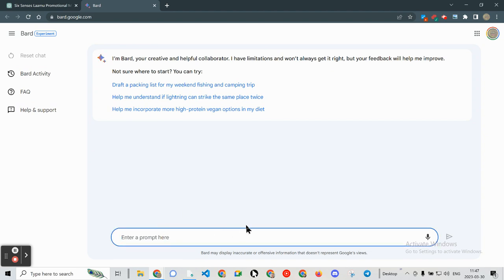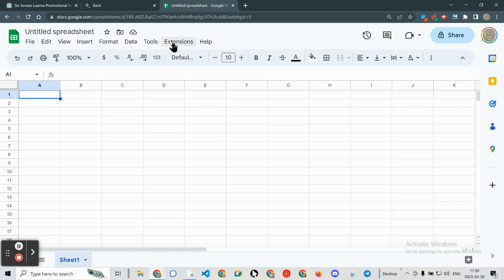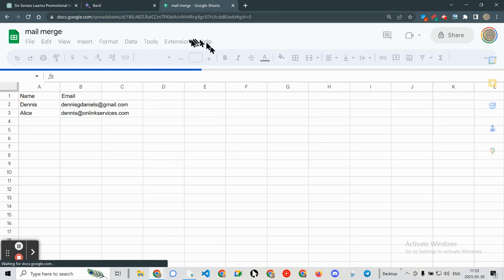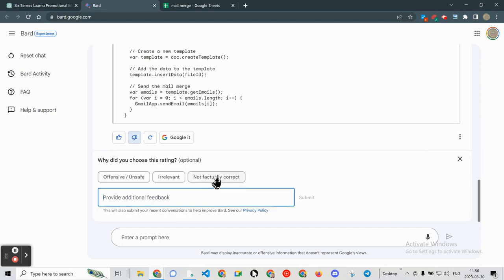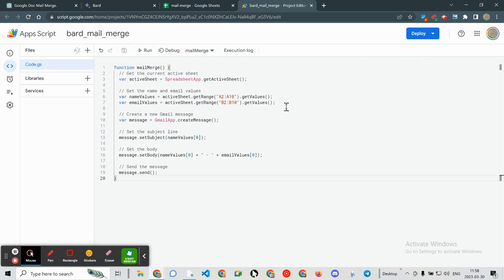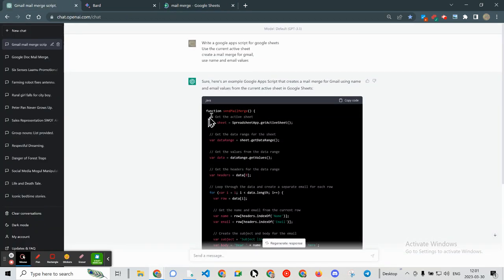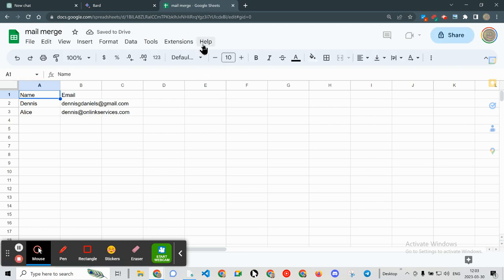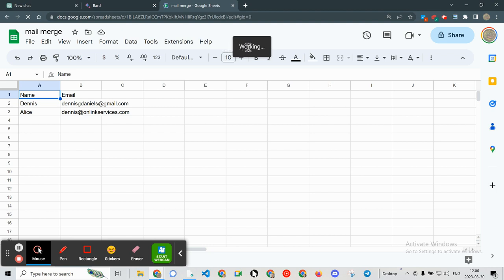head to head competition between google bard and chat gpt (chat gpt 7 bard 4)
try out this prompt

Write a google apps script for google sheets
create a button in the google sheets UI for the user to activate this function
Use the current active sheet
create a mail merge for gmail
Save the created email into the gmail draft folder
use name and email values